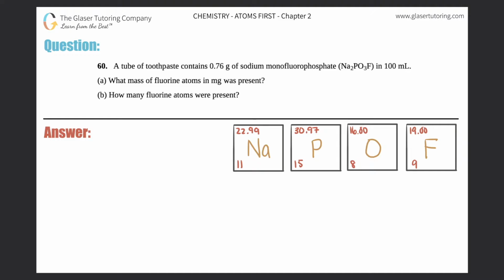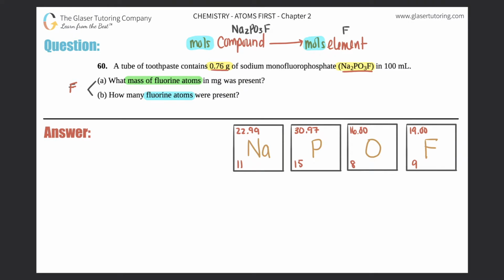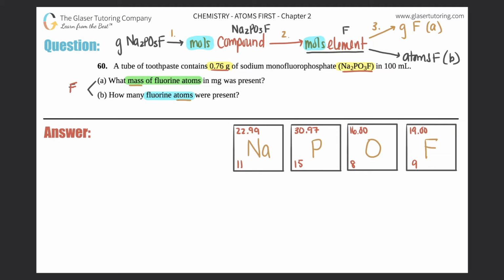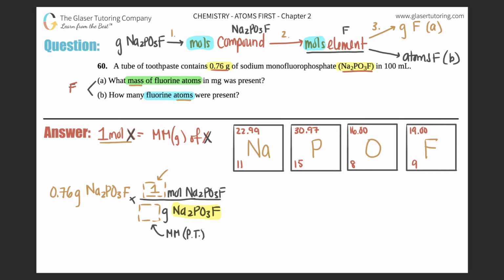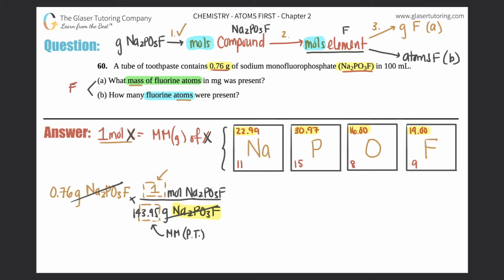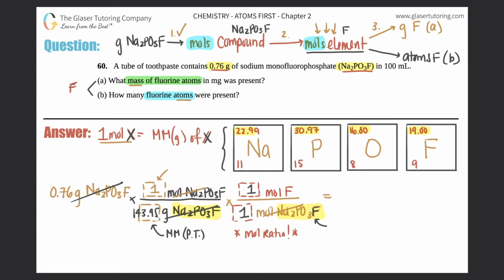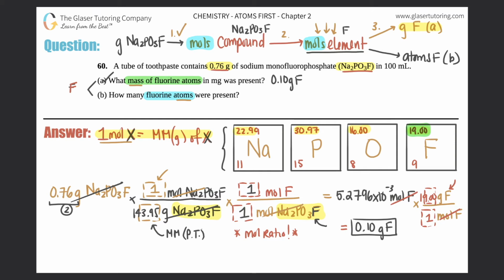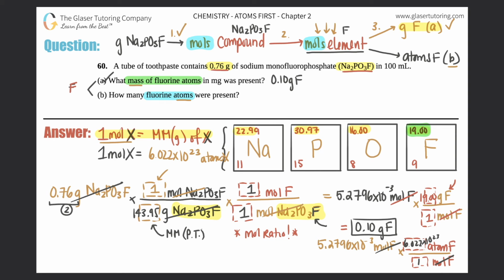3.30 | A tube of toothpaste contains 0.76 g of sodium monofluorophosphate (Na2PO3F) in 100 mL.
A tube of toothpaste contains 0.76 g of sodium monofluorophosphate (Na2PO3F) in 100 mL.
(a) What mass of fluorine atoms in mg was present?
(b) How many fluorine atoms were present?